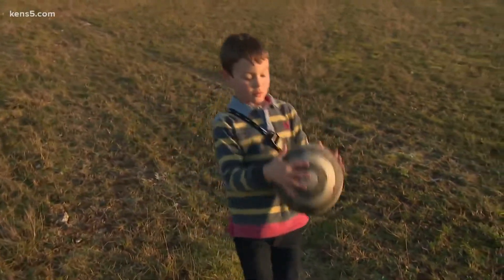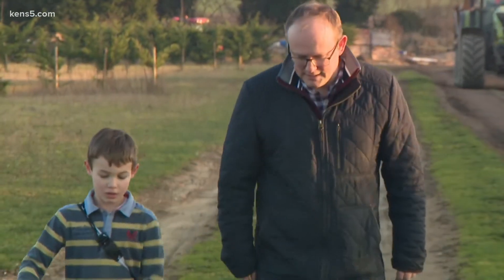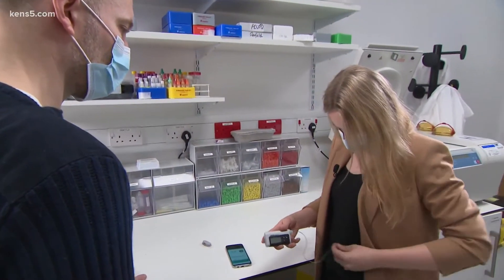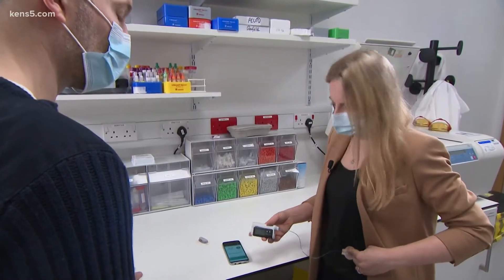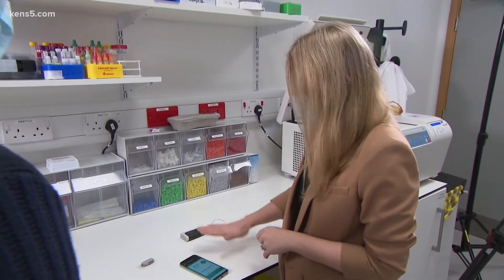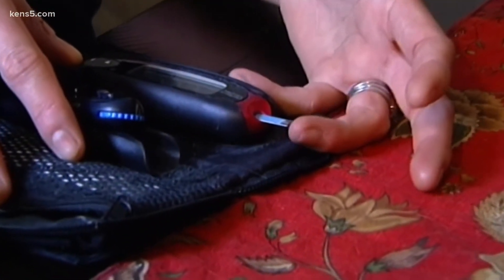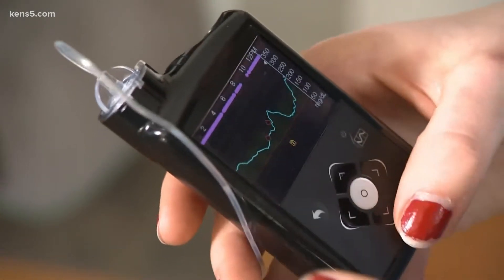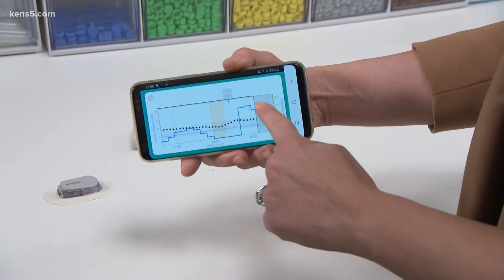Artificial pancreas could help control blood sugar levels in young kids with Type 1 diabetes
Families are calling it life-changing. Ian Lee reports from Cambridge.